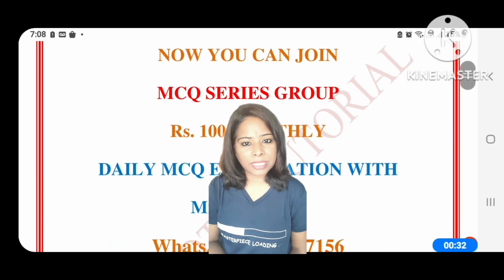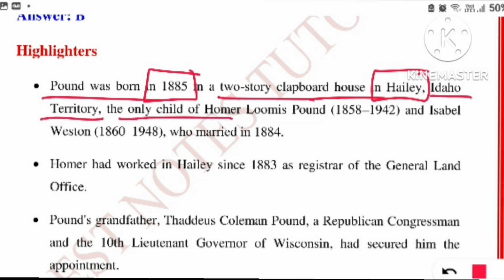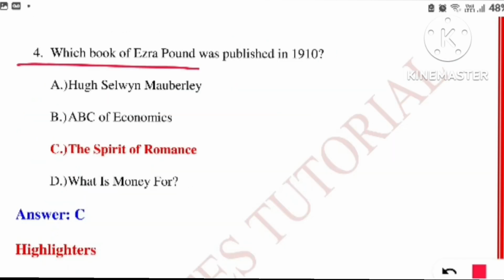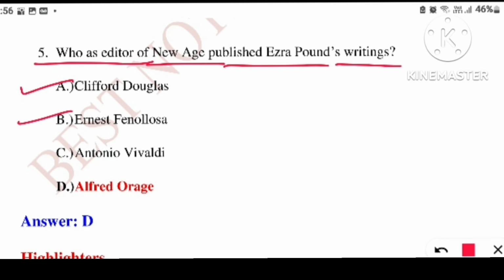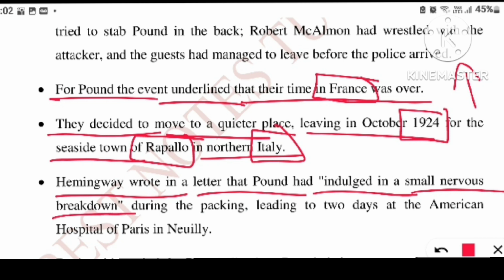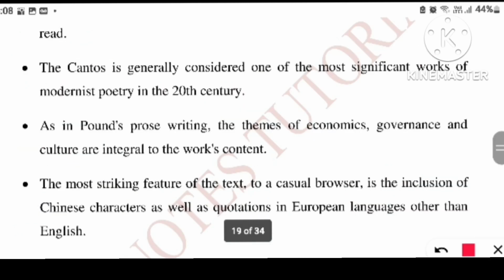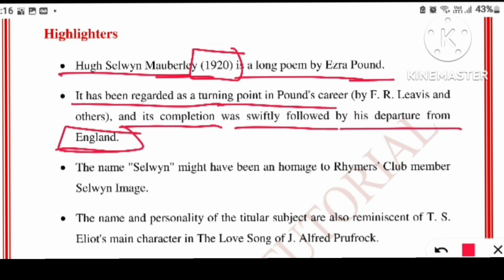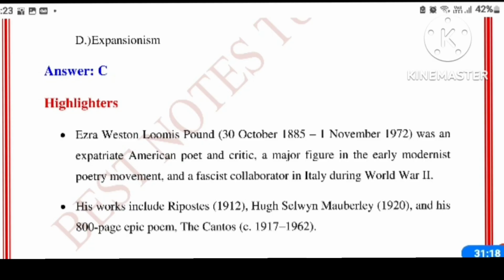KVS (PART-103) PGT ENGLISH PREPARATION THROUGH MCQS DETAILED EXPLANATION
Dear KV ASPIRANTS,we are providing FREE notes on watsapp group daily,if you wish you may join for the govt job preparation.

KVS NEW VACANCY 2022 | KVS REQUIREMENT  2022 || Complete notificationask
Will there be KVS exam in 2022?
What is the date of KVS exam 2022?
Is there any chance of KVS Vacancy 2022?
Does KVS exam happen every year?
Is CTET compulsory for KV teacher?
How can I join KVS as a teacher?
Does CTET marks matter in KVS?
Is becoming KV teacher hard?
Is B.Ed necessary for PGT in KVS?
Is KVS has negative marking?
Why KVS is so special?
Do KVS teachers get pension?
What is the income of KV teacher?

Can I pass CTET without coaching?
What is the salary of CTET qualified teacher?
Is KV teacher a good job?
Is KV job transferable?
Is CTET and KVs same?
Is KVS and CBSE are same?
Which KVS is best in India?
What is KVS exam syllabus?
Who is eligible for KVS exam?

What is the age limit for KVS?
Is B.Ed necessary for KVS TGT?